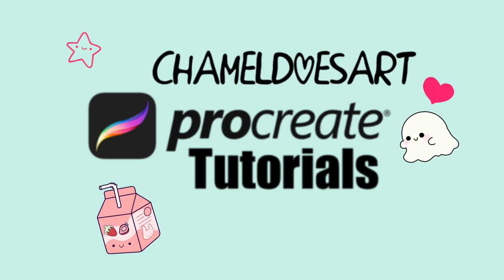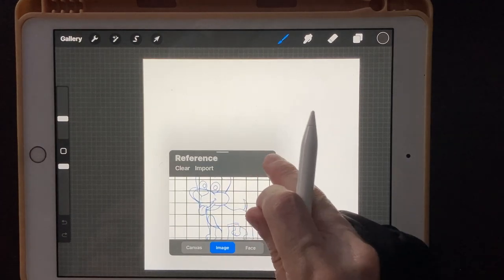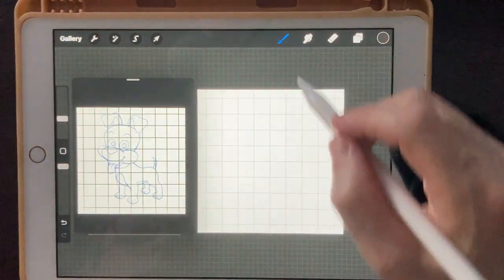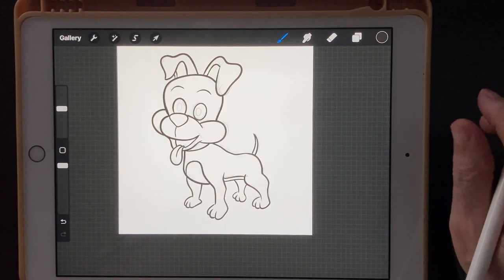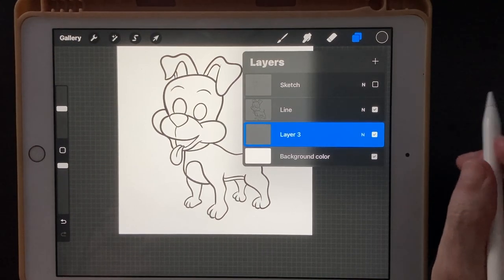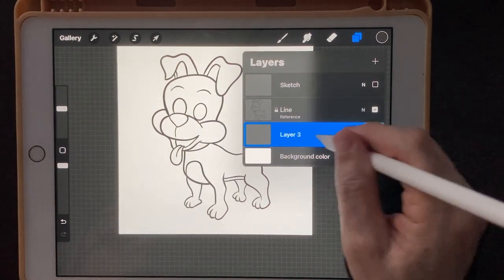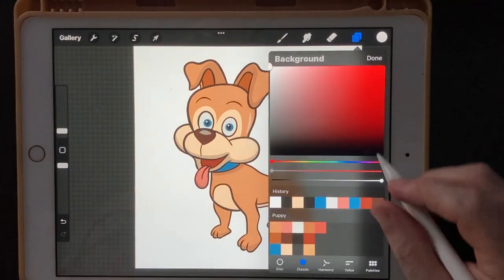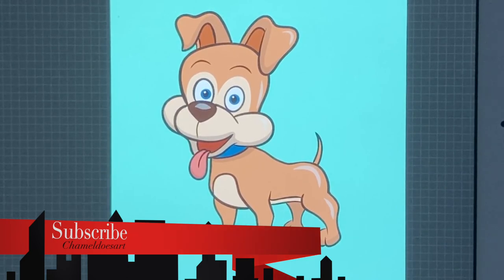Pet Portrait - Drawing a Puppy in Procreate (Tutorial)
In this tutorial, we'll be drawing a Pet Portrait, a cute puppy portrait in Procreate to be exact! Whether you're a beginner or an experienced artist, you'll learn some new tips and tricks to create a realistic pet portrait. We'll cover everything from sketching to shading, and you'll see how to use Procreate's powerful tools to bring your artwork to life. So grab your iPad and stylus, and let's get started!